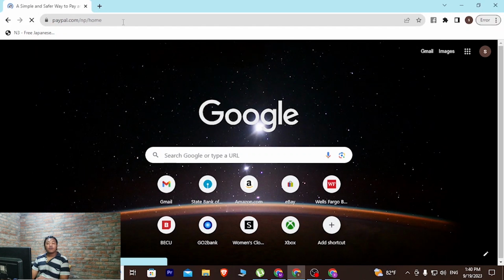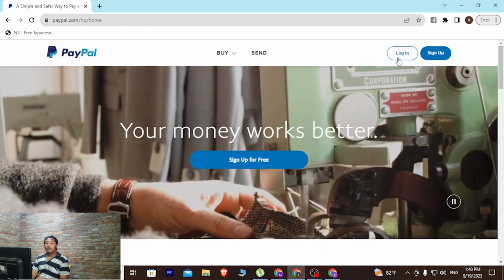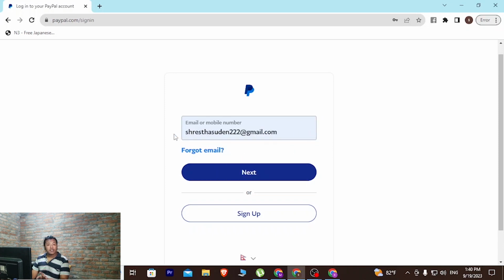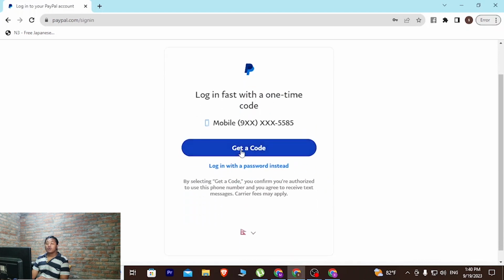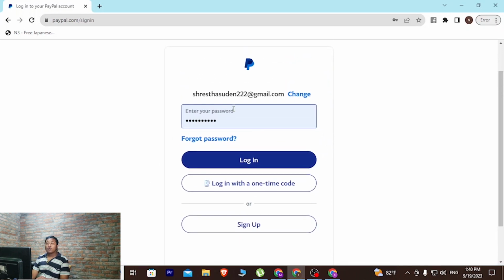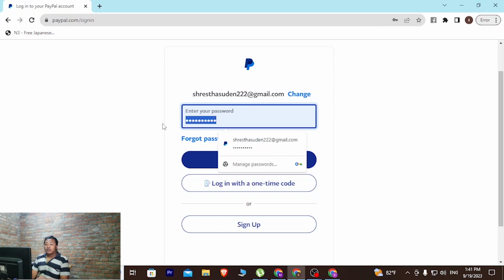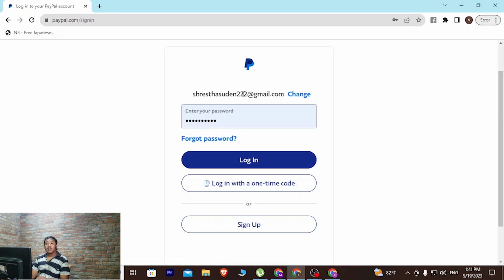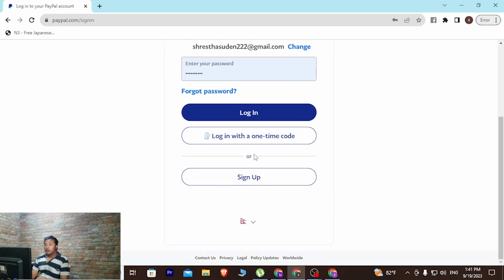How to Login to Paypal Account? PayPal Sign In Tutorial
Logging into your PayPal account is quick and easy, whether you're using a computer or mobile device. In this video, I'll show you how to log into your PayPal account in a few simple steps.